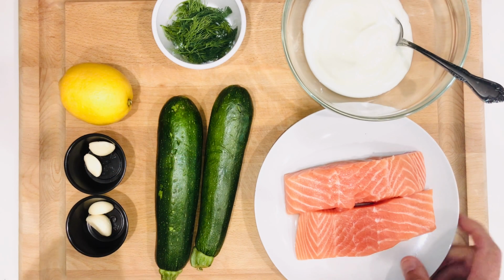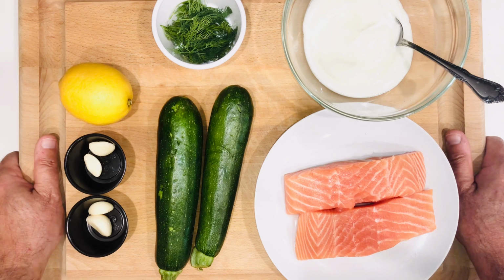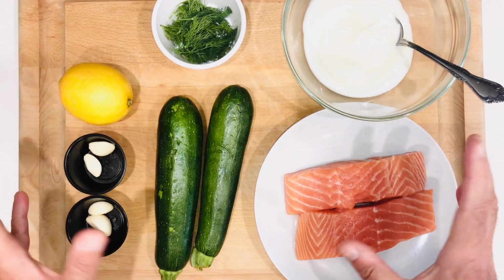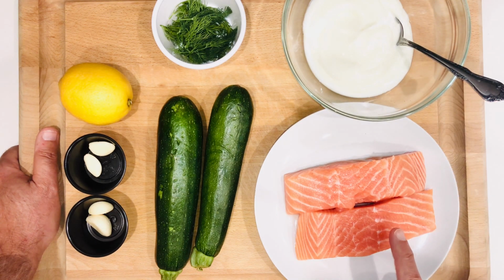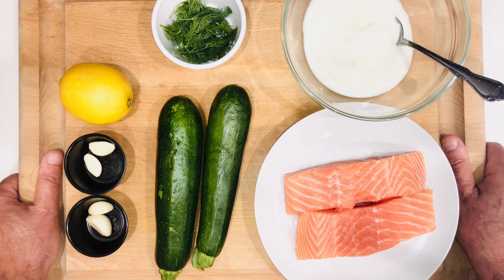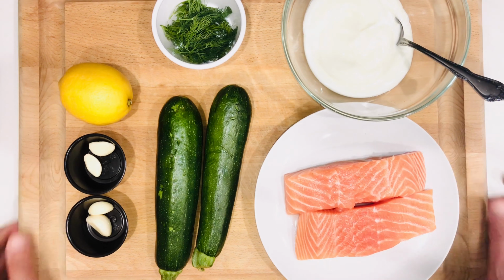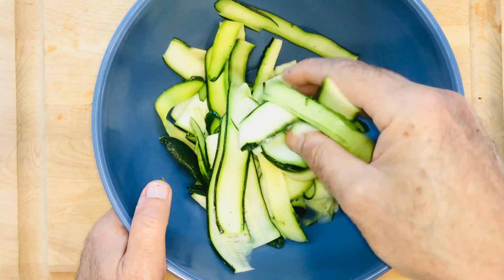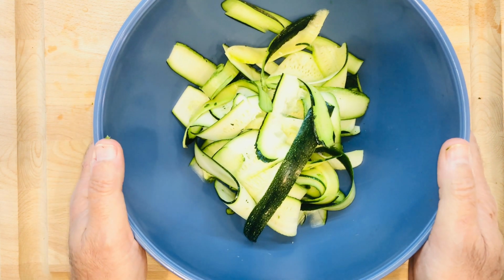How to cook keto salmon skillet and zucchini ribbons in minutes!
Tired of the same bland keto meals? In this video, I’ll show you how to cook a flavorful keto salmon skillet with zucchini ribbons—all in just minutes! This one-pan Mediterranean-inspired recipe is low-carb, high-protein, and packed with fresh, zesty flavor.

You’ll learn how to:
•Sear juicy salmon chunks to golden perfection
•Make tender zucchini ribbons as a low-carb pasta alternative
•Mix up a refreshing lemon dill yogurt sauce for the perfect finish

Keto pasta
Keto pasta sauce
Keto snacks

00:00 Introduction
00:15 Description & Ingredients
01:12 Salmon preparation
02:03 Zucchini preparation
02:31 Yogurt dill sauce preparation
03:13 Cooking salmon
03:41 Sauteing zucchini
04:04 Plating
04:36 Calorie and serving information
05:27 Conclusion

Recipe ingredients:

1 pound Salmon
2 medium zucchinis
2 cloves garlic, minced for the marinade
3 tbsp olive oil
1/2 tsp paprika
1/2 tsp cumin
1/4 tsp red pepper flakes, optional

Yogart Dill sauce:
2 cups full fat yogurt
1 tbsp olive oil
1 tbsp lemon juice
2 cloves garlic, minced
Salt & pepper to taste
3 tbsp chopped fresh dill

✅  About SpoonCrafty:

Welcome to SpoonCrafty!

Our channel empowers the weight loss community with delicious, healthy, and diverse culinary inspirations. We are your go-to destination for various flavorful recipes Taylored for Vegans, keto enthusiasts, and vegetarians alike.

Join us on a transformative journey where we merge the worlds of wholesome nutrition and culinary delight, providing recipes that support your weight loss goals without compromising on taste. At SpoonCrafty, we are crafting deliciously healthy!

🔔 Join SpoonCrafty for a journey of flavorful, healthy eating.

Mediterranean flavor, one pan, minimal cleanup—plus senior-friendly, low-sodium tips. New videos weekly.
Occasional plant-based & low-carb options (labeled).